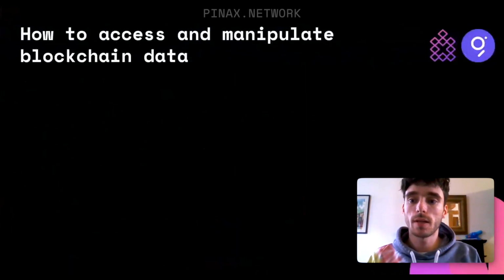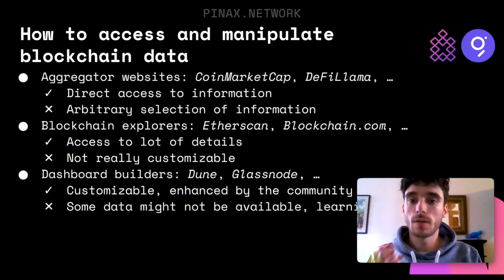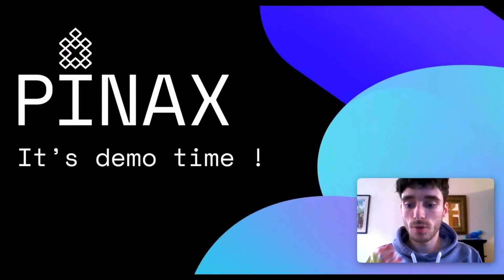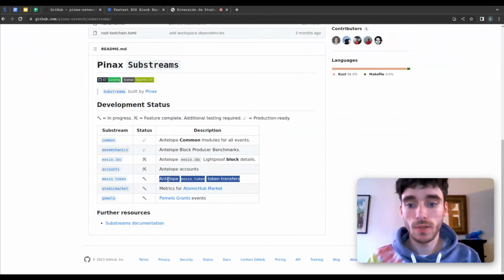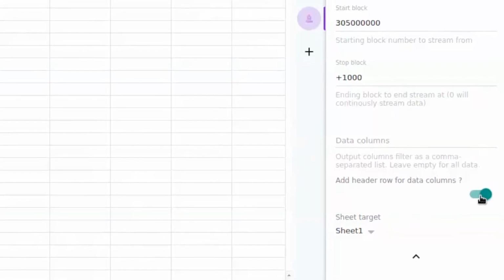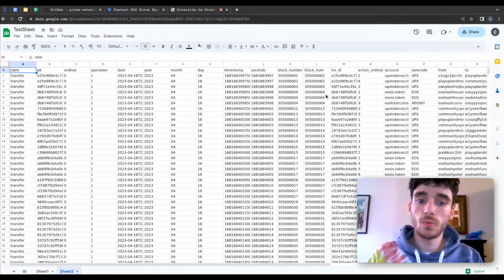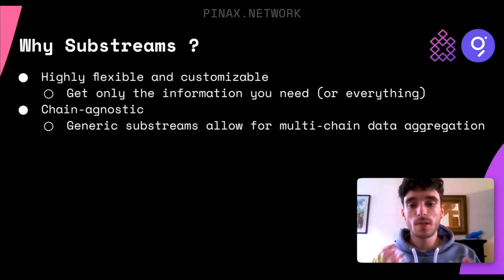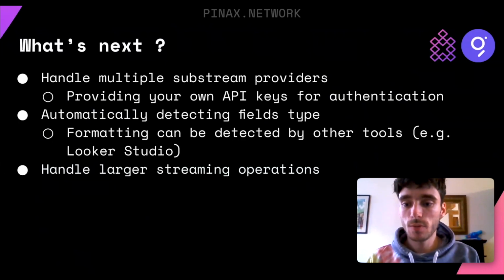How to Integrate Blockchain Data into Google Sheets & Looker Studio: A Substreams Guide by Étienne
Discover the amazing potential of Substreams for Google Sheets in this detailed tutorial and demo. Learn how to access and analyze blockchain data such as token prices, transaction volumes, and on-chain activity, all within your favorite spreadsheet editor! This powerful tool offers customization, flexibility, and speed for a seamless experience.

0:00 - Introduction
0:29 - Blockchain Data Use-Cases
2:40 - Advantages
2:56 - Demo
6:41 - Google Data Studio
9:05 - Project Next Steps
10:07 - Conclusion & Resources